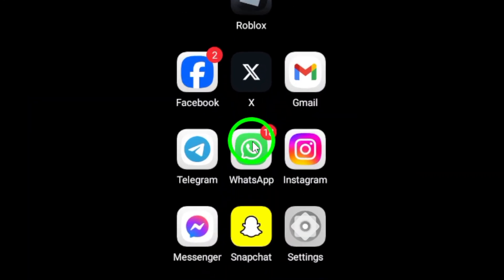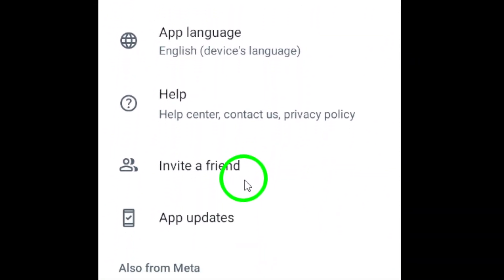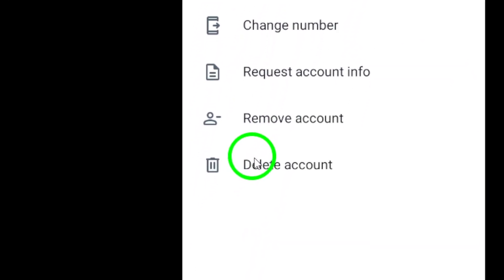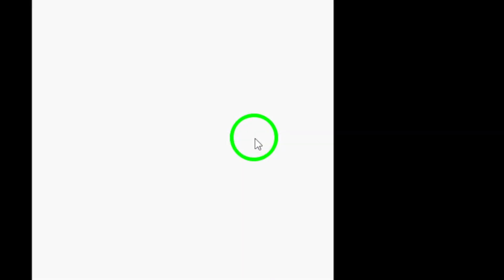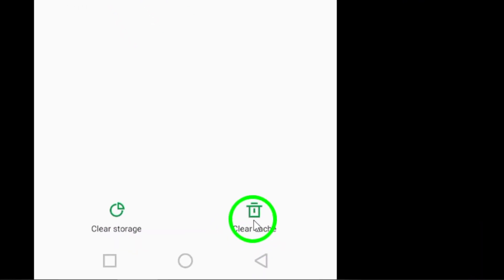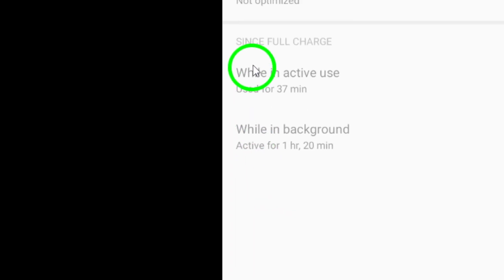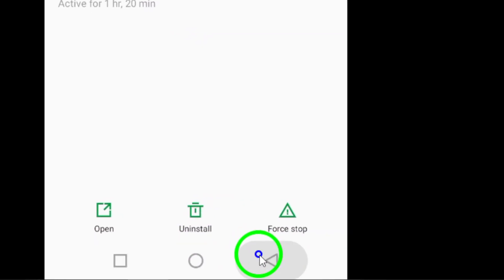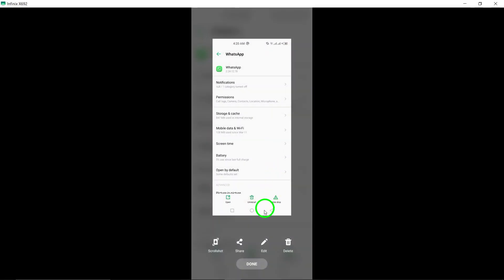How to Fix WhatsApp App Expired (Updated)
Learn how to fix a WhatsApp app that has expired with these simple steps:

1. Log Out and Log In.
2. Log Out of All Devices and Log In.
3. Clear Cache Files: Go to your device’s Settings - Apps - WhatsApp. Tap “Clear Data” and choose “Clear Cache” to remove app-related cache files.
4. Allow Background Usage: Make sure WhatsApp is allowed to run in the background. Check your device’s battery optimization settings.
5. Uninstall and reinstall the app and make sure you have the latest version.

Don't let an expired WhatsApp app hold you back - follow these steps to get back up and running smoothly.